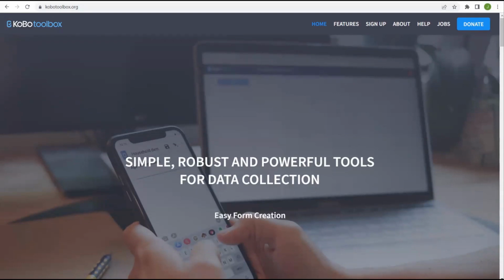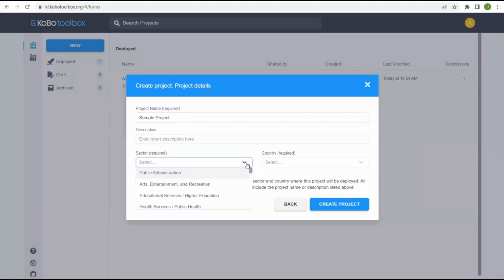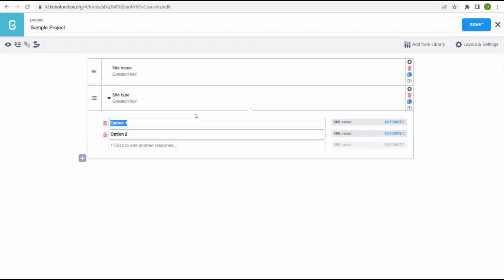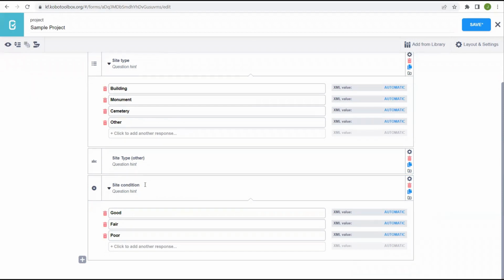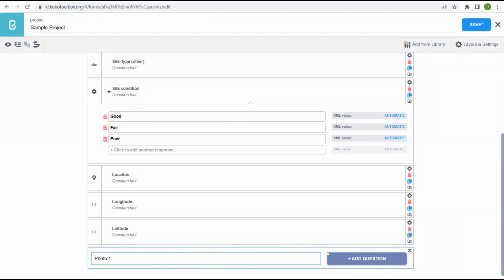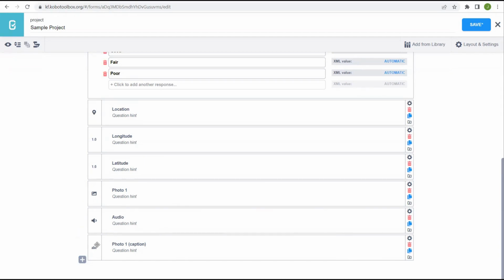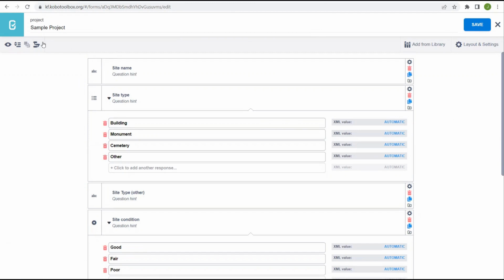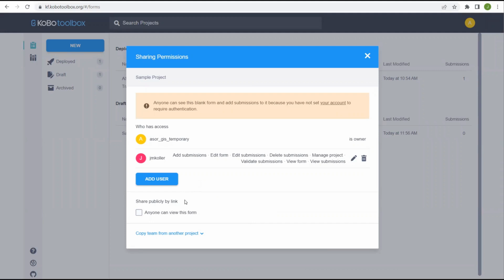ASOR Tutorials | KoboToolbox - Creating a New Survey/Project (01.02)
This ASOR tutorial (01.02) will cover how to create a new Survey or Project, share permissions with other users, and add additional languages in KoBoToolBox on a desktop computer, laptop, and tablet.

KoBoToolbox is a free and open source software package for location and descriptive data collection. Information can be collected at heritage sites through tablets and phones using the KoBoCollect app or through the web browser interface, even when those devices are offline. Location and descriptive data recorded in the field can then be synched up with GIS software once an internet connection has been reestablished.